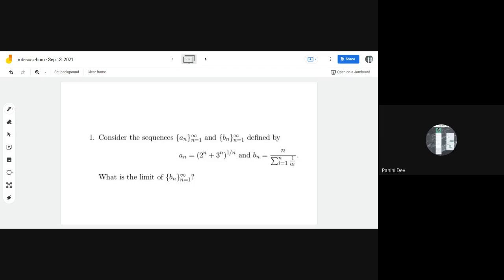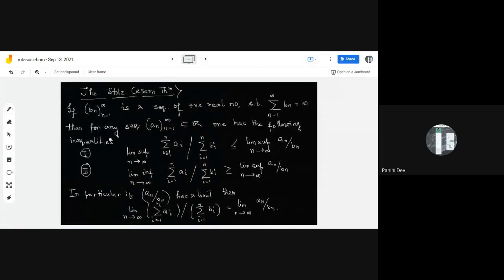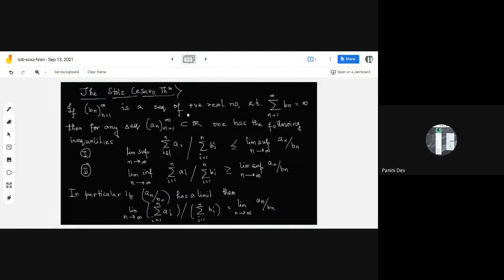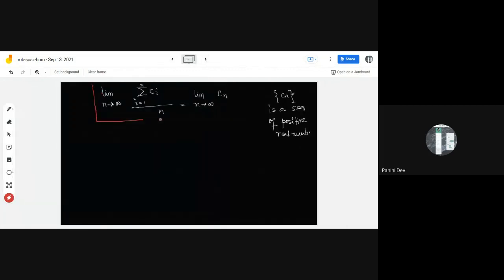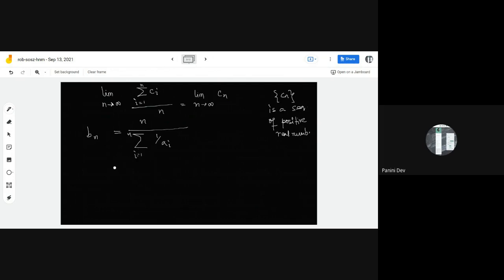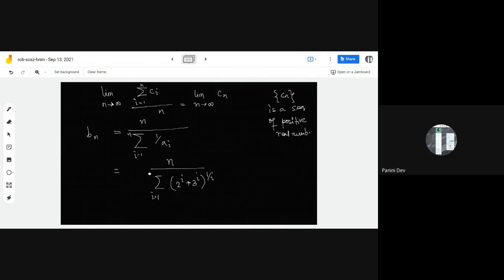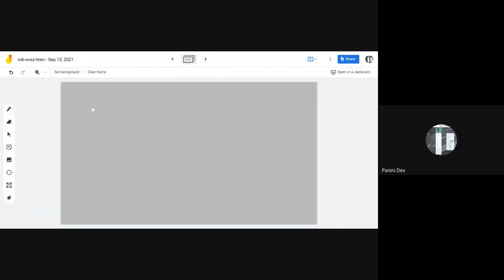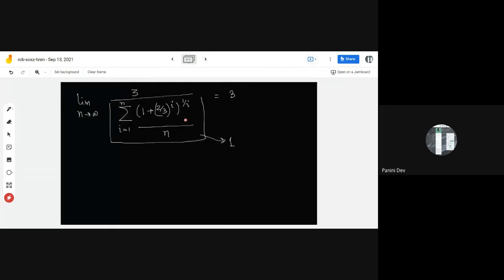Real Analysis | TIFR Math GS 2020 Problem 1 | Limit of a Sequence | Sourayan Banerjee | Cheenta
Let's learn about the Limit of a Sequence with the help of TIFR Math GS 2020, Problem 1. This is an important topic in Real Analysis.

Keep learning!